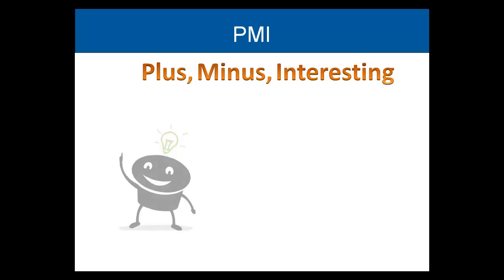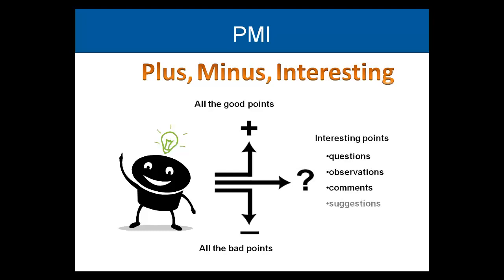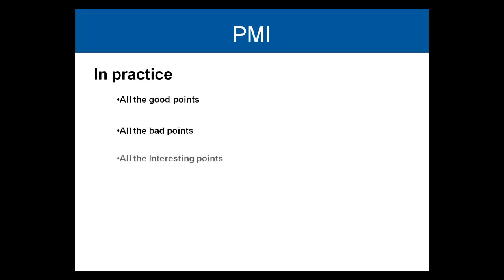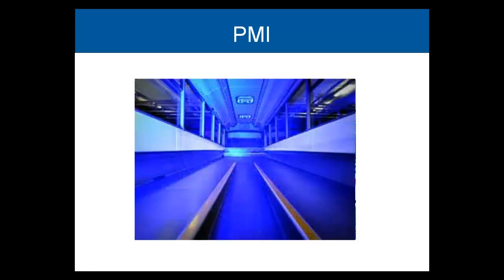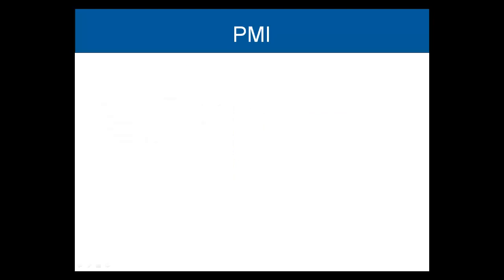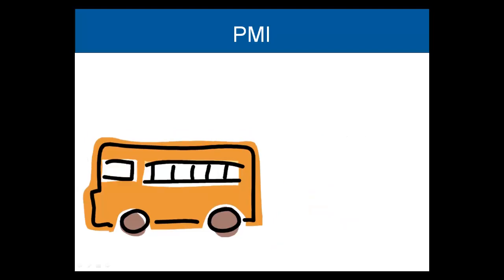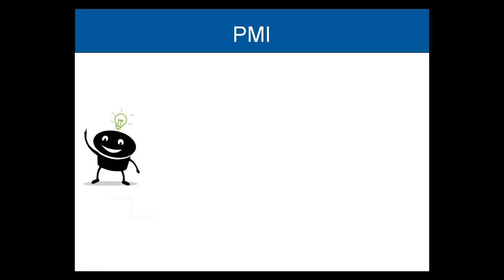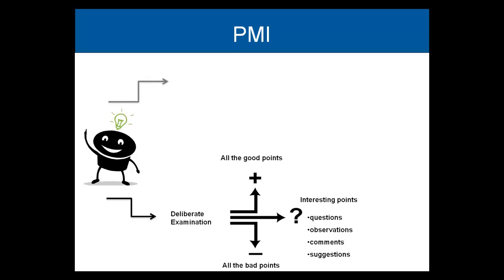Plus Minus Interesting